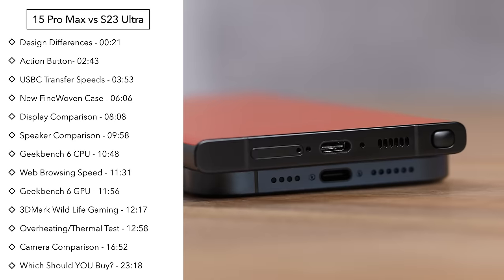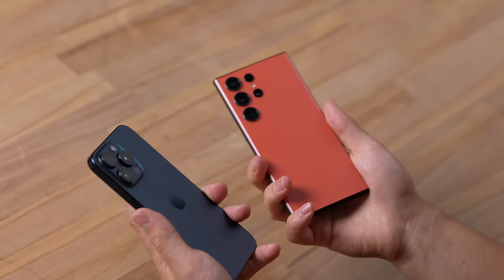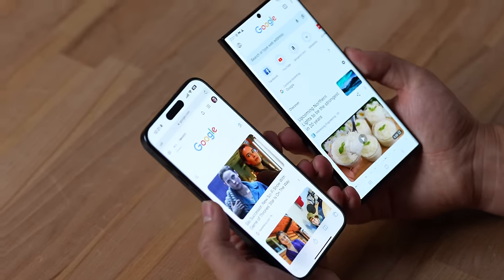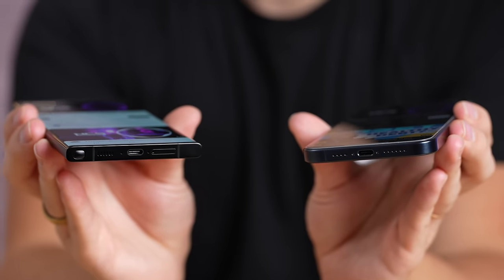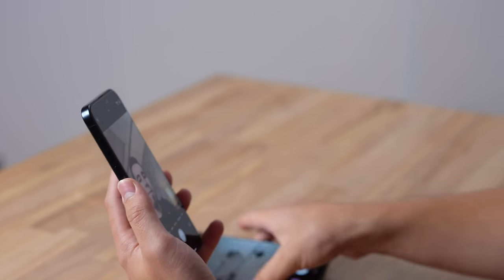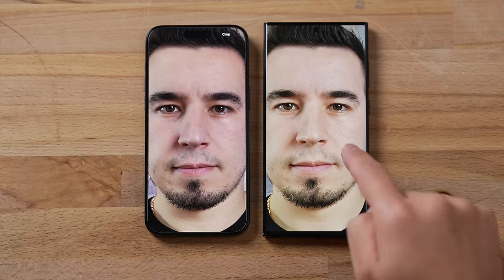iPhone 15 Pro Max vs S23 Ultra - Ultimate Comparison!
Apple's iPhone 15 Pro Max is GOOD! But is it good enough to beat the S23 Ultra? Let's find out!

iPhone 15 Pro Max

Timestamps ⬇️
15 Pro Max vs S23 Ultra - 00:00
Design Differences - 00:21
Action Button- 02:43
USBC Transfer Speeds - 03:53
New FineWoven Case - 06:06
Display Comparison - 08:08
Speaker Comparison - 09:58
Geekbench 6 CPU - 10:48
Web Browsing Speed - 11:31
Geekbench 6 GPU - 11:56
3DMark Wild Life Gaming - 12:17
Overheating/Thermal Test - 12:58
Camera Comparison - 16:52
Which Should YOU Buy? - 23:18